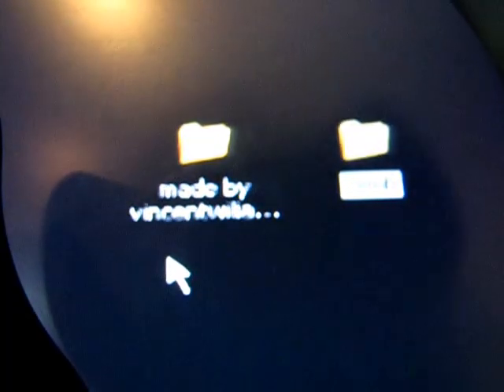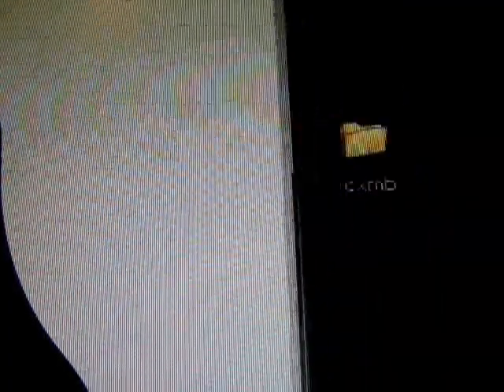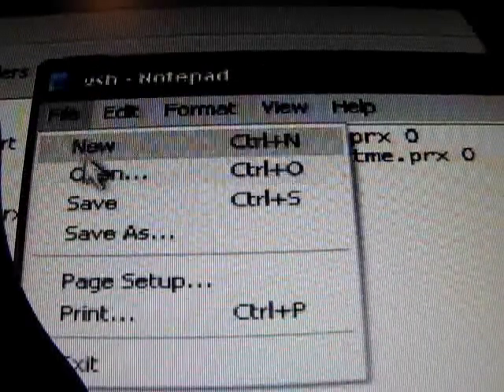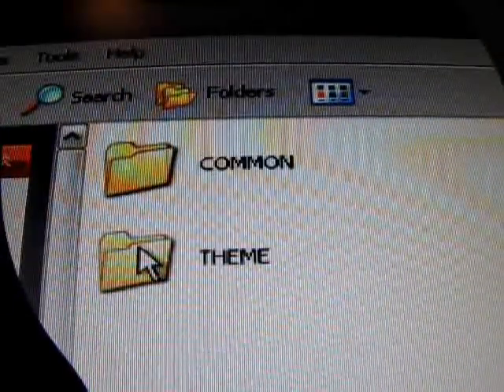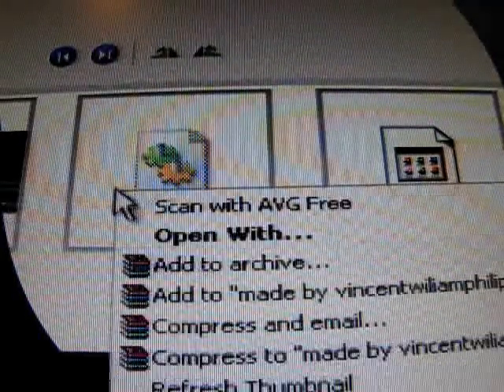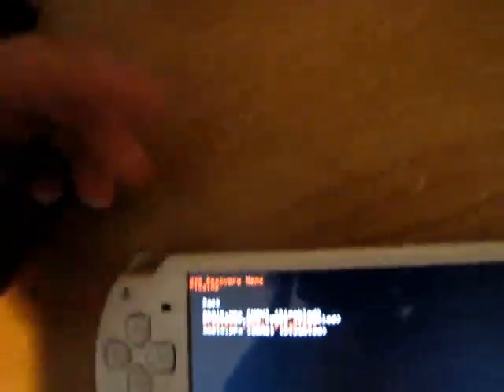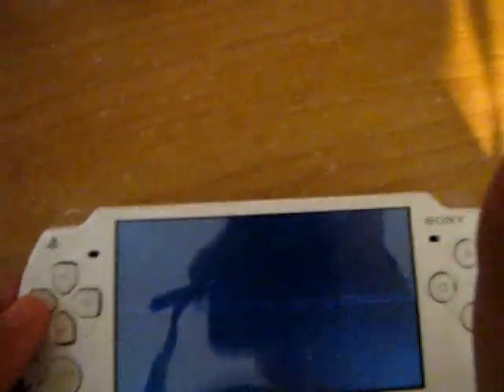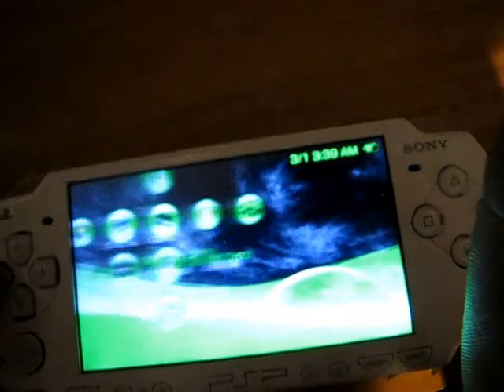How to Add Custom Themes to your PSP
Here are the downloads for those two files in the vid

MUST HAVE

A modded psp
CWF(CUSTOM FIRM WARE)

i use a limited edition modded starwars psp
with a a CWF of 5.00M33
FUN4PSP